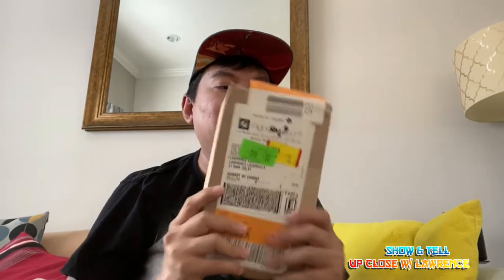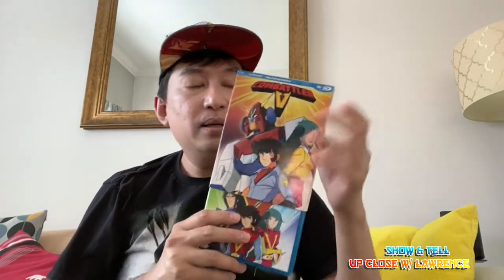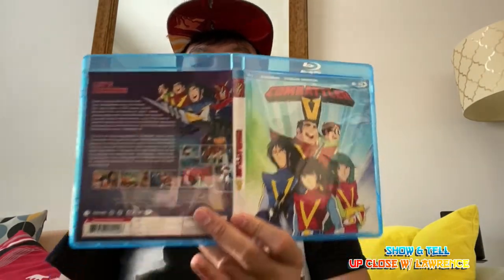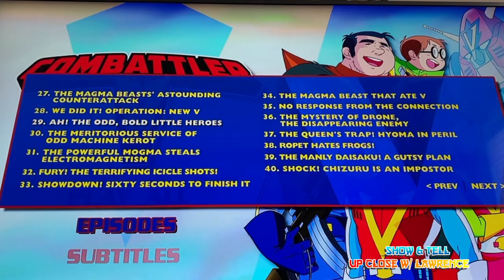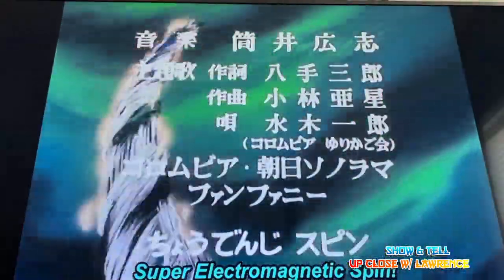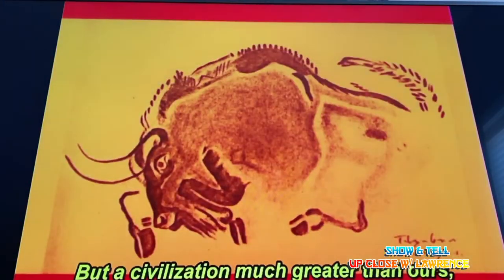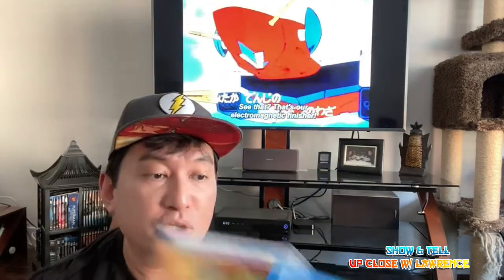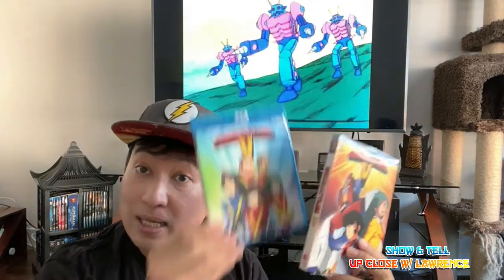COMBATTLER V | Bluray Unboxing and Review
Here is my unboxing Combattler V Bluray. It is in Standard Defintion, but the clarity of the video is superb for an anime in the 1970's. Combattler V is the 1st in the Tadao Nagahama Romance Trilogy, with Voltes V and Daimos completing the series.